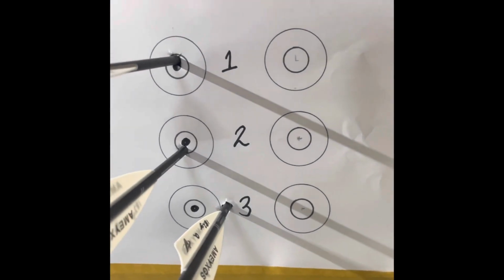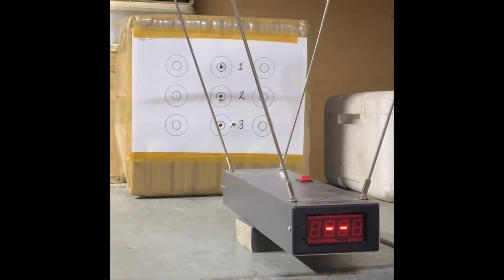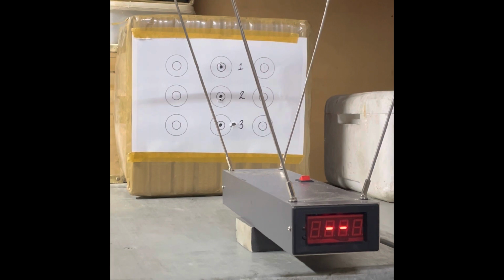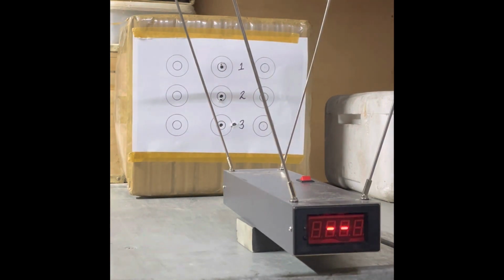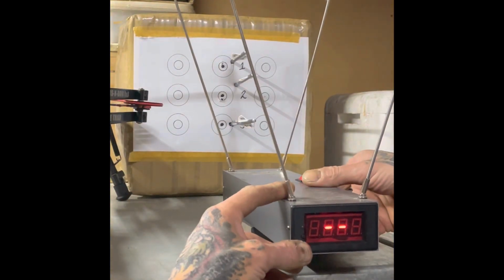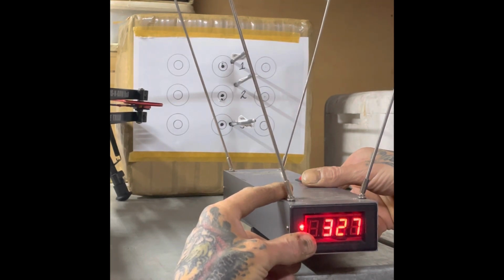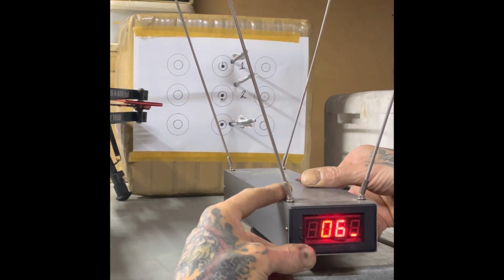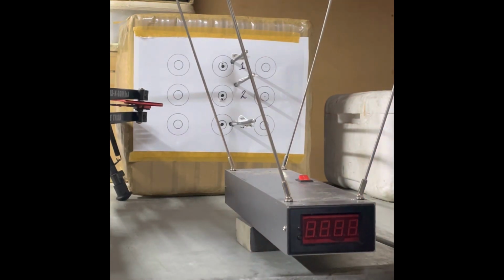New set of crossbow bolts speed & accuracy test in supersonic rev/drakon/grs hybrid xbow